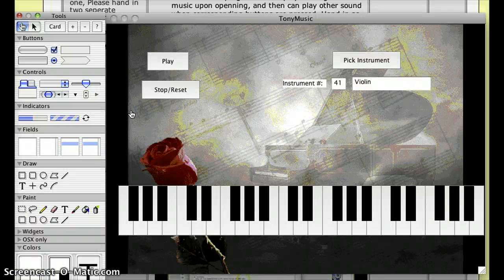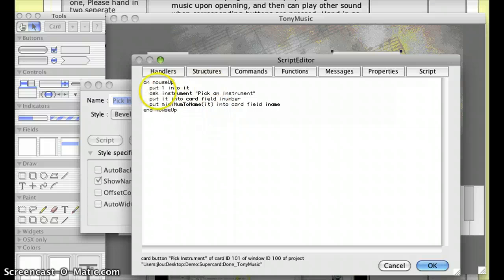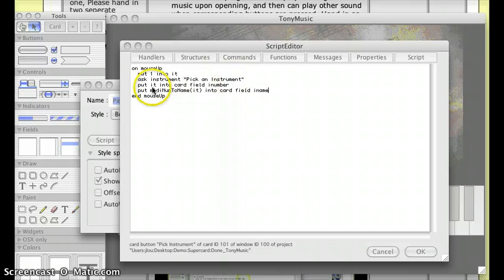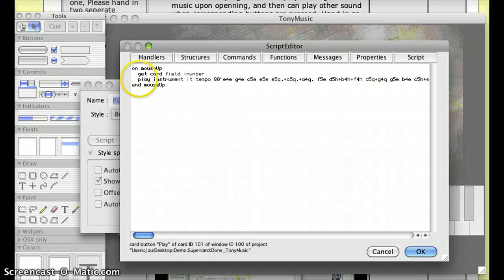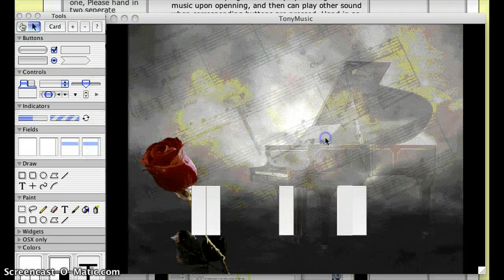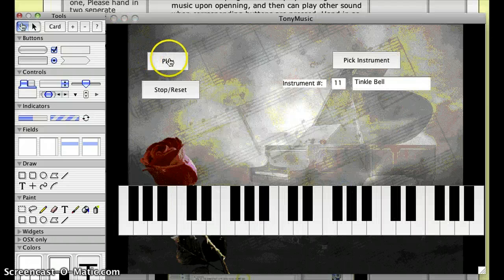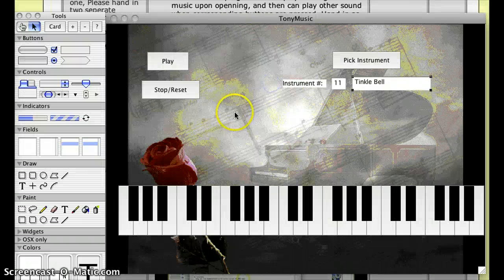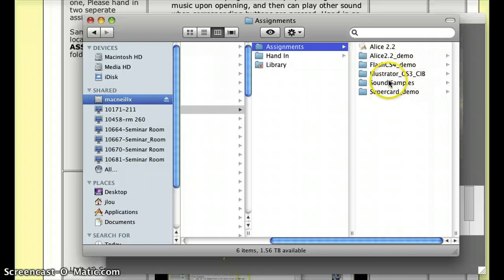Supercard: Keyboard and your own song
pick a musical instrument, play a song using the instrument, and construct a playable keyboard.